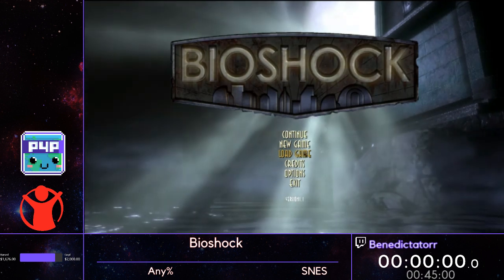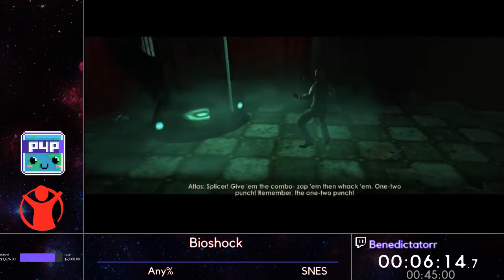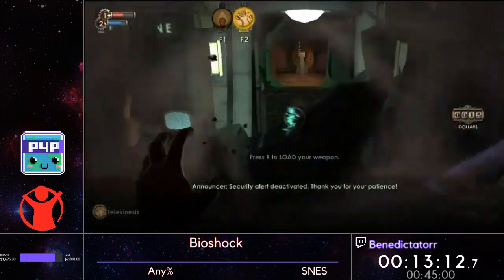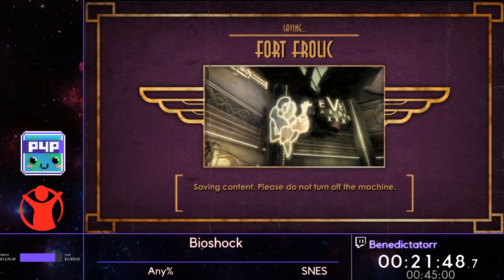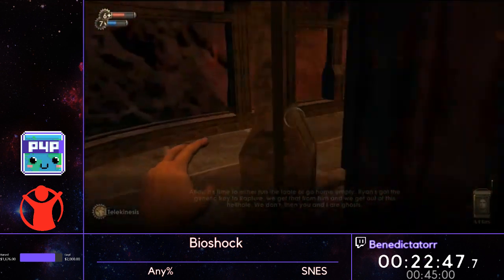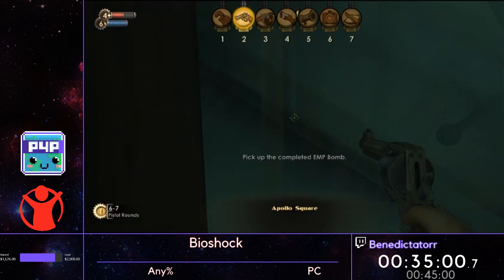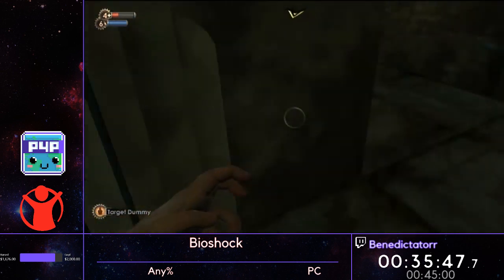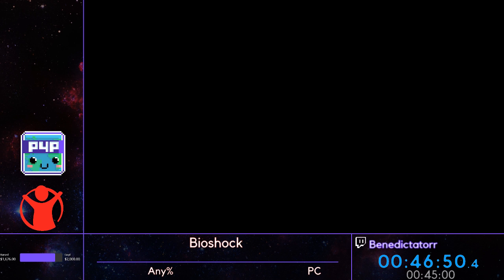Bioshock (Any%) w/ Benedictatorr - P4P Spring 2019